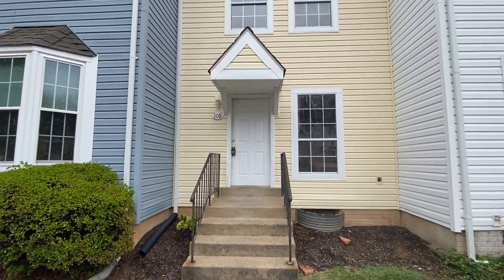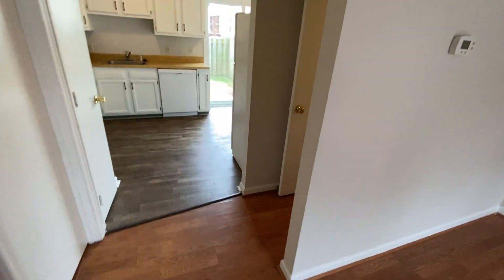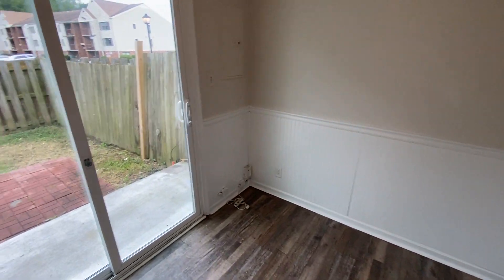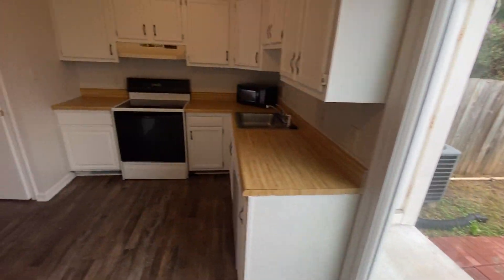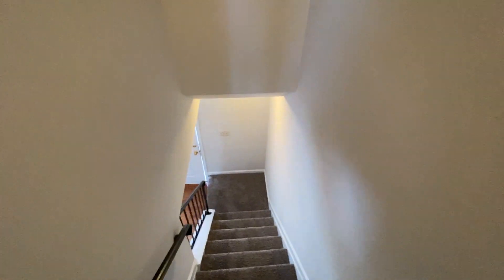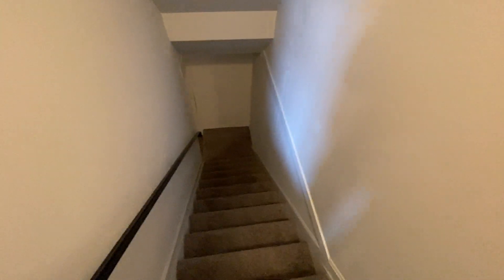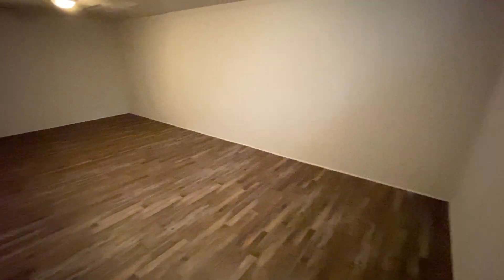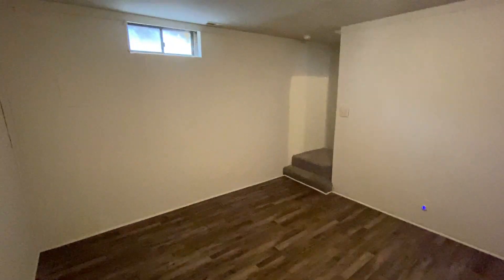109 Powhatan Court - 2023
This 2-bed, 1.5-bath townhome is ideally located off Garrisonville Road (610), granting effortless access to numerous dining and shopping choices. The property features updated vinyl plank flooring and fresh paint throughout its two-story layout. The fully fenced backyard offers both comfort and privacy. An additional highlight is the finished basement, which provides extra space for your convenience. Enjoy the convenience of being just minutes away from I-95, Route 1, and Quantico Marine Base.